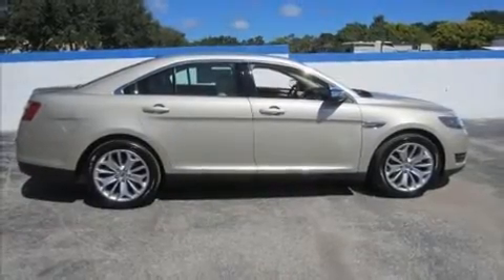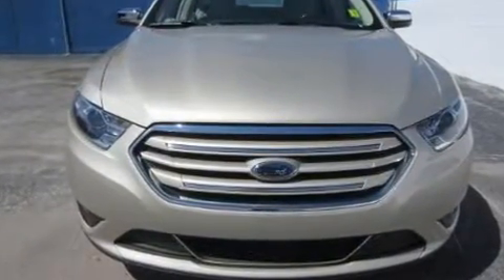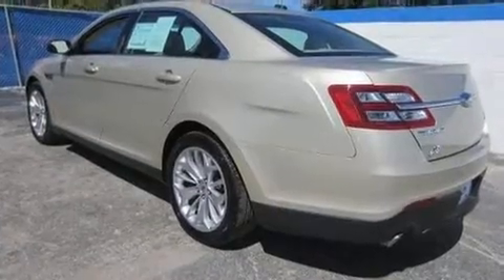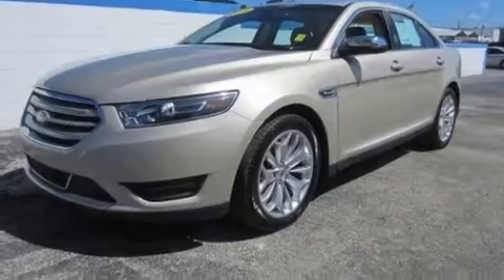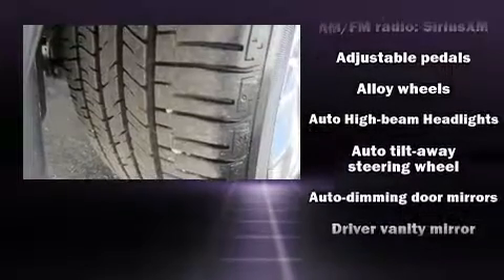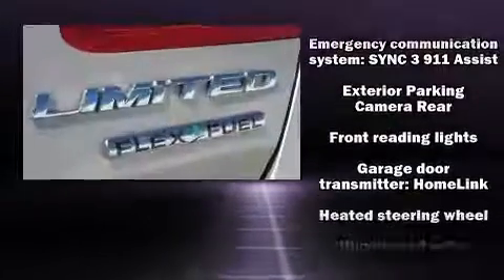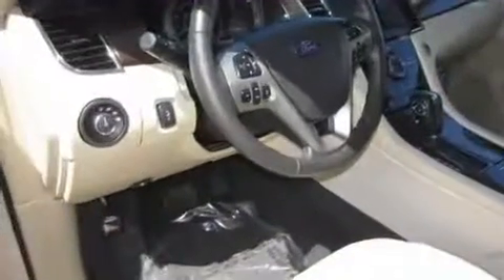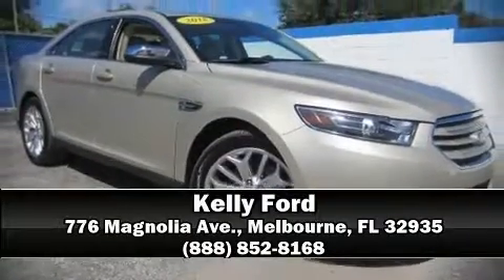2018 Ford Taurus Limited in Melbourne, FL 32935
Kelly Ford
776 Magnolia Ave.

Climb inside the 2018 Ford Taurus. Smooth gearshifts are achieved thanks to the 3.5 liter 6 cylinder engine, and for added security, dynamic Stability Control supplements the drivetrain. A wealth of standard features means that you no longer have to sacrifice. Such as remote keyless entry, adjustable headrests in all seating positions, a built-in garage door transmitter, a power seat, a blind spot monitoring system, power door mirrors, cruise control, and power windows. Features such as automatic climate control and leather upholstery prove that economical transportation does not need to be sparsely equipped. The memory system includes pedal position, allowing multiple drivers to find their preferred driving positions easily. Rear passengers enjoy the seat heating functionality, keeping them warm during the winter months. Take assurance in side curtain airbags, providing head protection in the event of a severe collision. Our knowledgeable sales staff is available to answer any questions that you might have. They'll work with you to find the right vehicle at a price you can afford. Stop by our dealership or give us a call for more information.